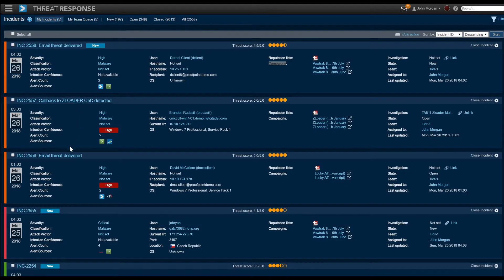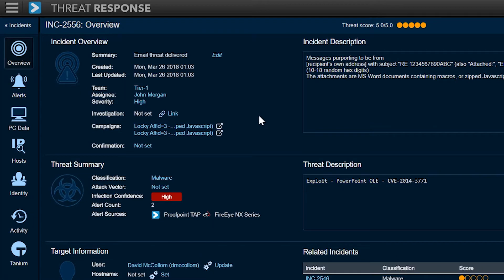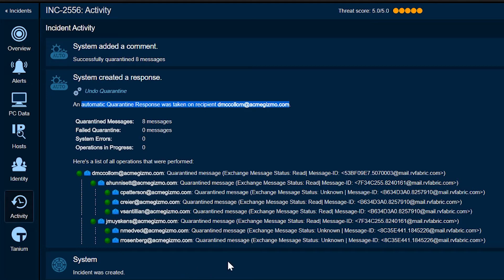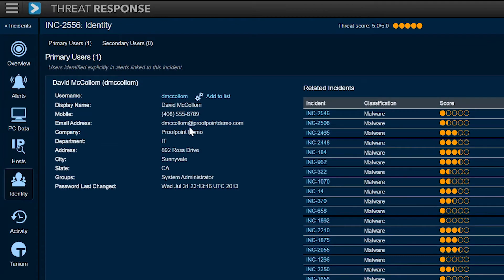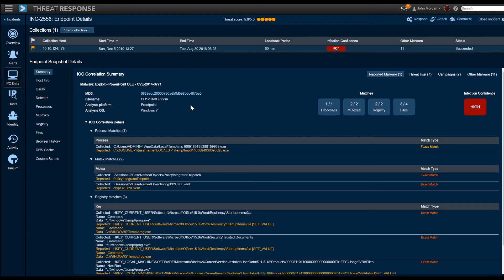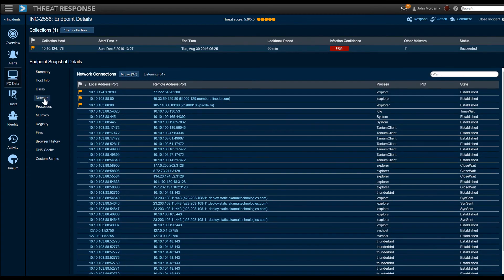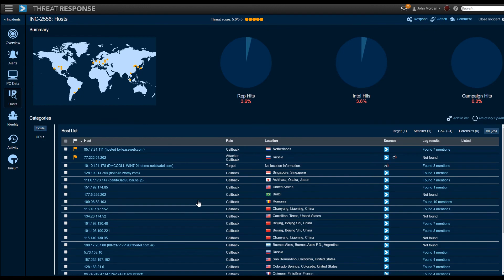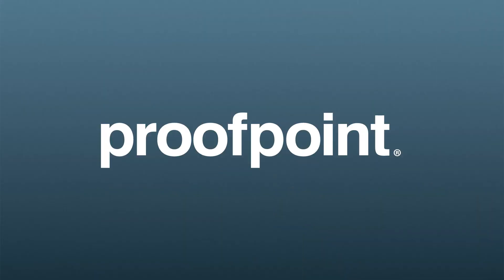Proofpoint Threat Response Demo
Duane Kuroda demonstrates Proofpoint Threat Response takes the manual labor and guesswork out of incident response to help you resolve threats faster and more efficiently. Get an actionable view of threats, enrich alerts, and automate forensic collection and comparison. For verified threats, quarantine and contain users, hosts, and malicious email attachments—automatically or at the push of a button.